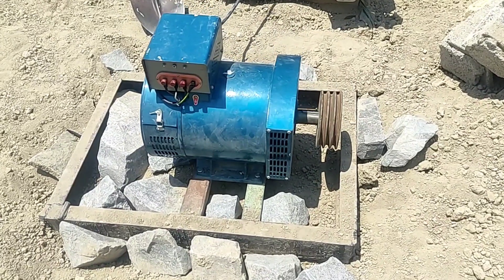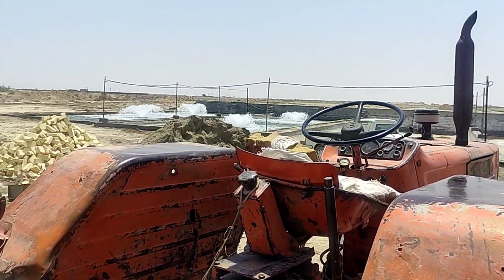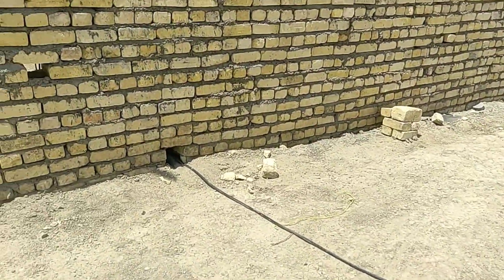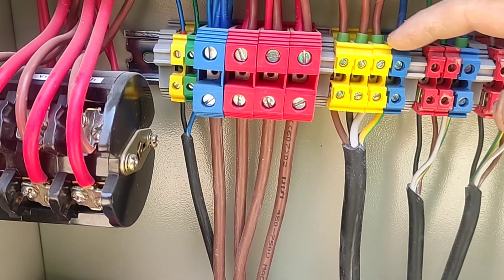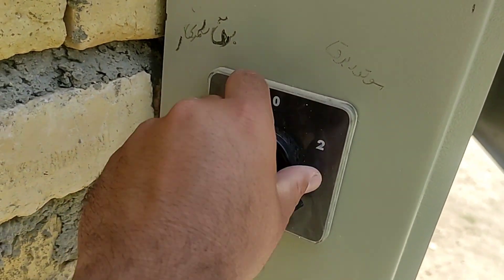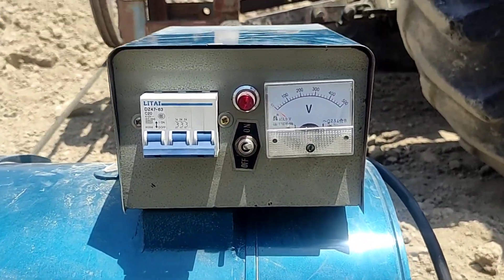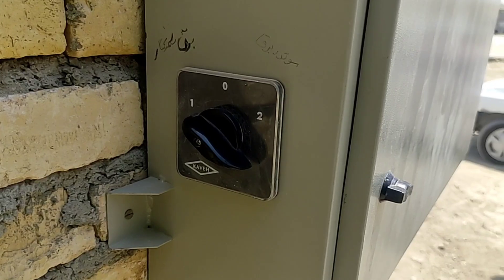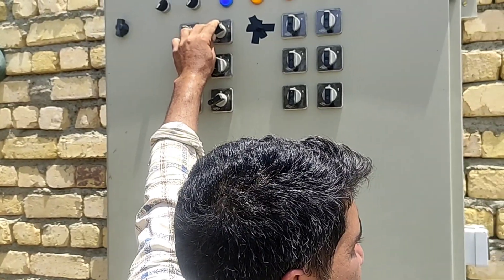How to connect the three-phase generator to the electrical panel (emergency electricity)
In this video, we teach the method of connecting the three-phase generator to the electrical panel. We also teach the method of starting and adjusting the voltage of the generator. This video will help you to use emergency power when necessary. Please ask any questions about this video in the comments section. Thank you for your company.